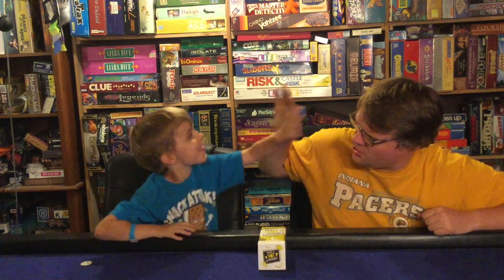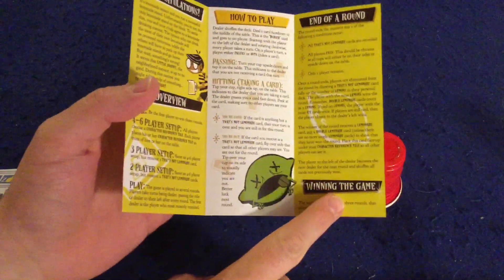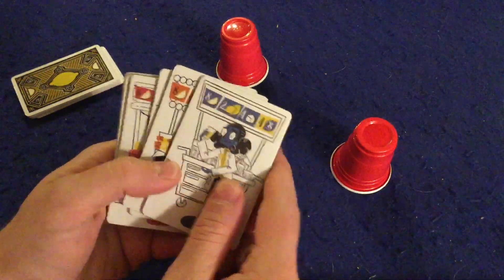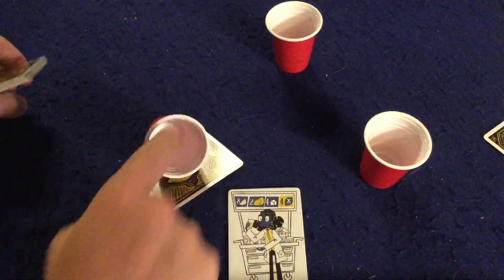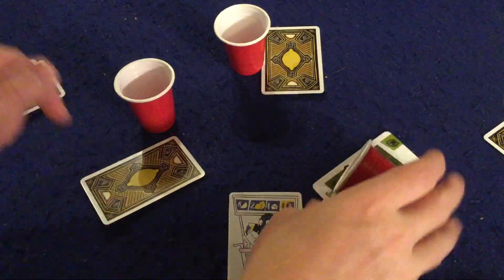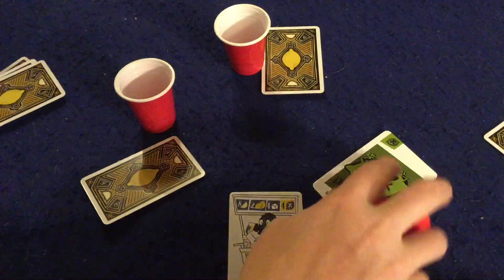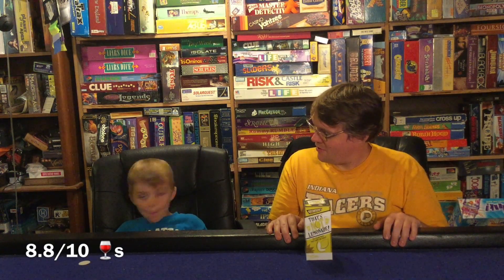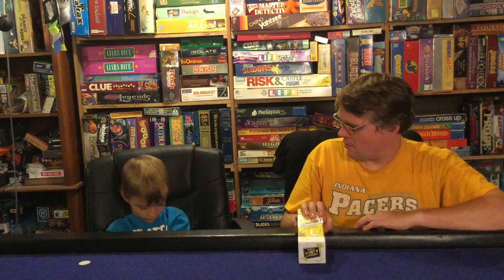Bower's Game Corner: That's Not Lemonade! Review